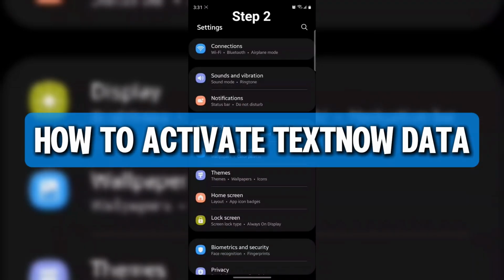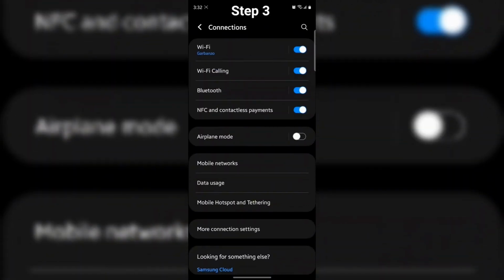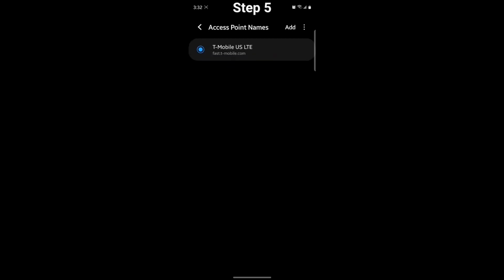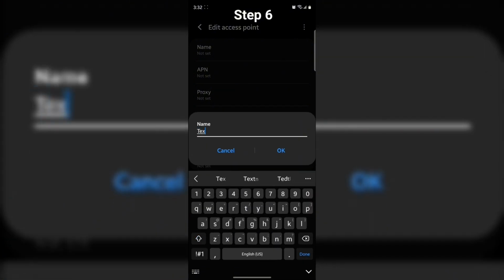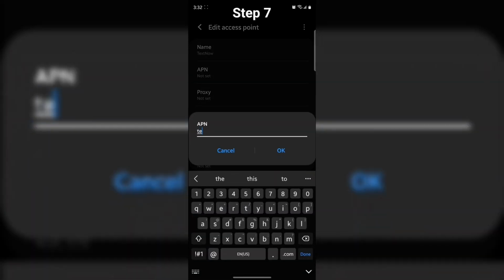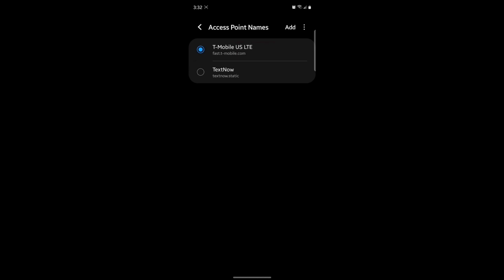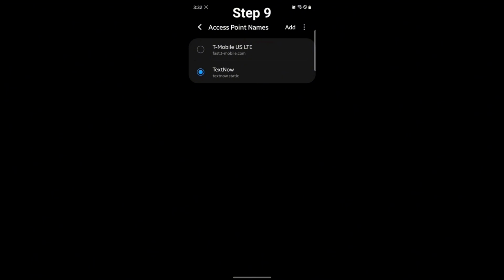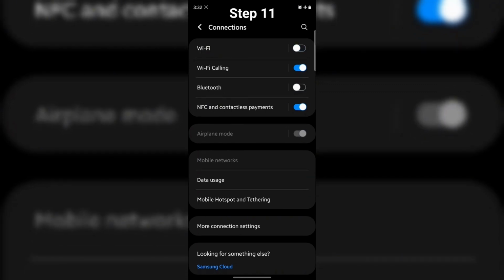How to Activate Textnow Data❗(2024) (Tutorial)✅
🎥 In this video I'll show you how to activate textnow sim card android. The method is very simple and clearly described in the video. 🍳 Follow all of the steps & TextNow SIM Card Activation Guide – All Device Types

00:00.Intro
00:05.how to activate Textnow data
00:40.outro

The_Simple_Solutions #2024 textnow textnowapp “Designed by Freepik” a href=https by cookie_studio on Freepika